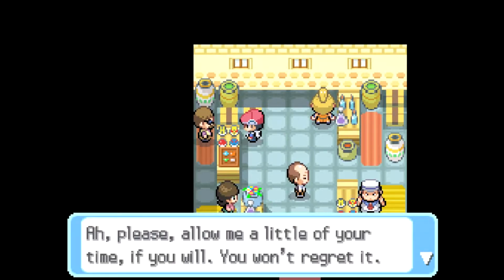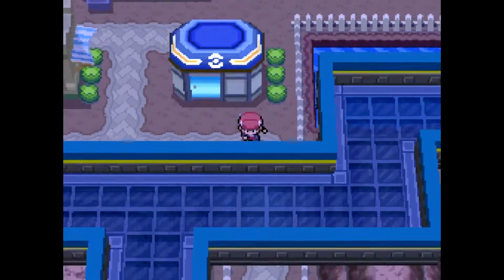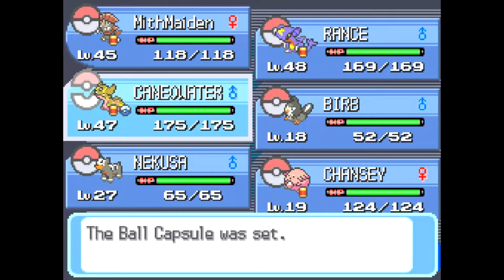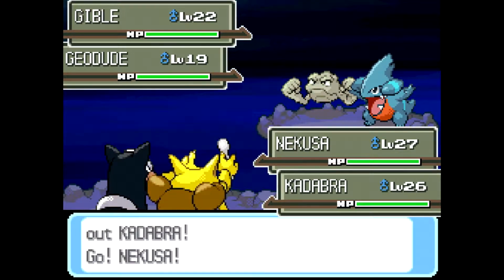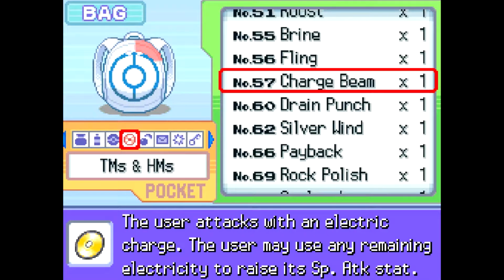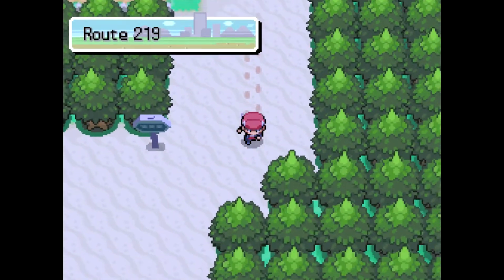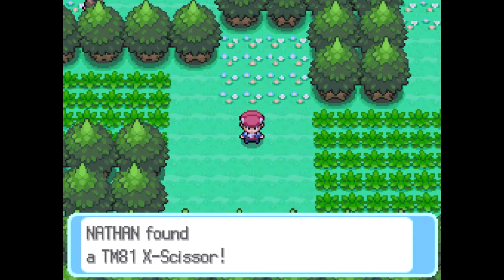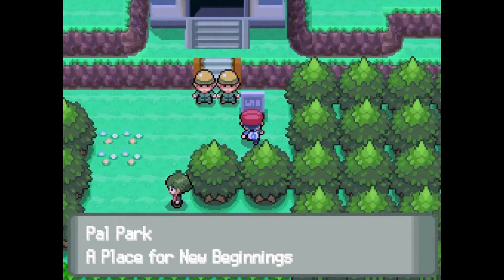Let's Play Pokémon Platinum ~ 38 ~ Mira Aqui!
Filler episode. More optional content, but at least we get another evolution and I elaborate on my dislike for 5th gen.